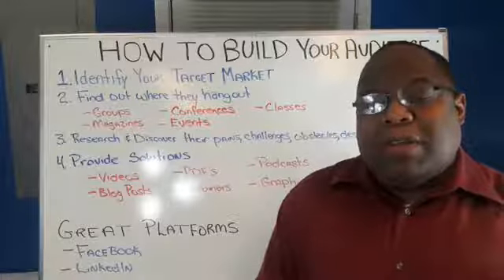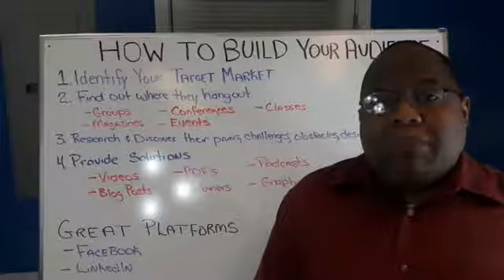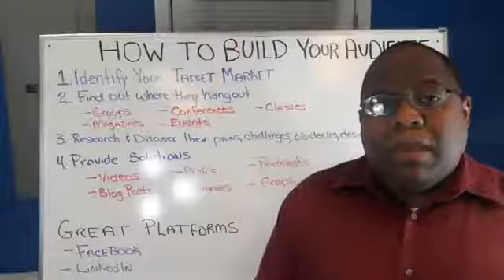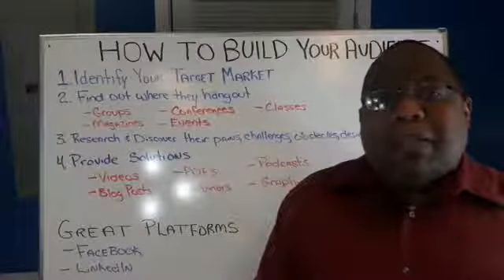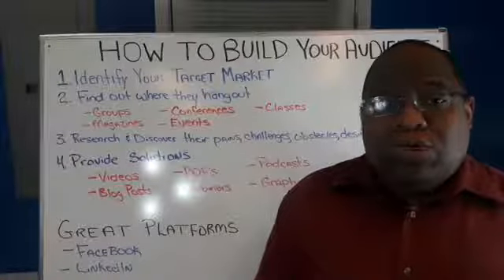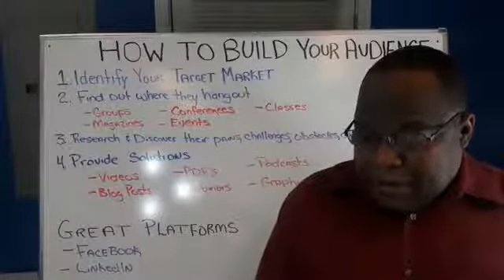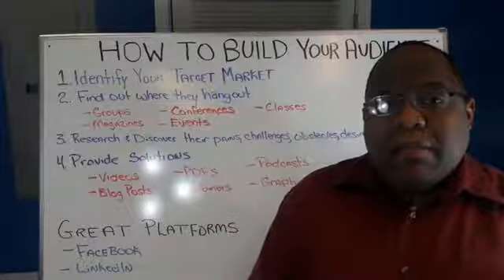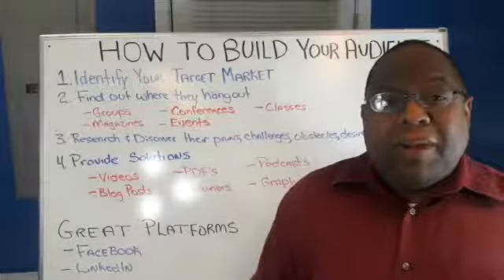June Collier Shares How To Build Your Audience | Iconz Global Network, LLC.